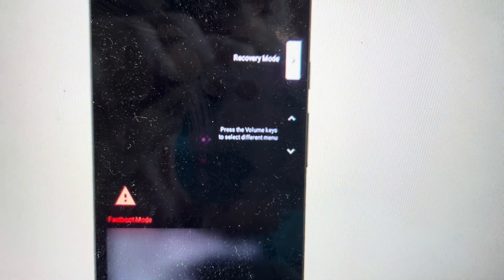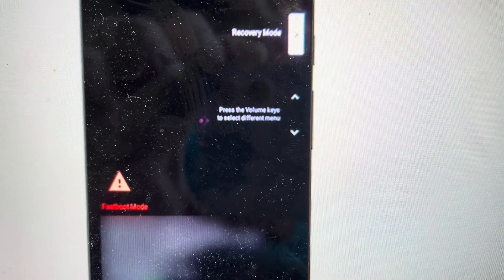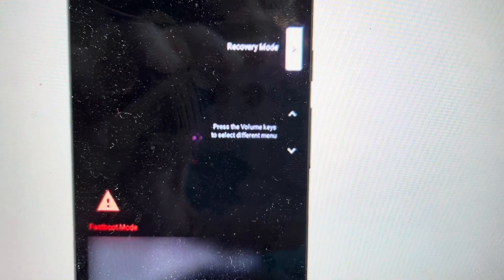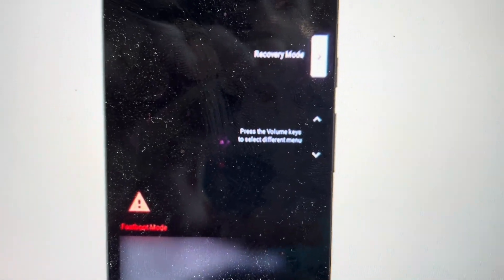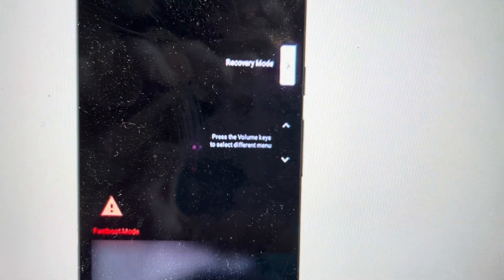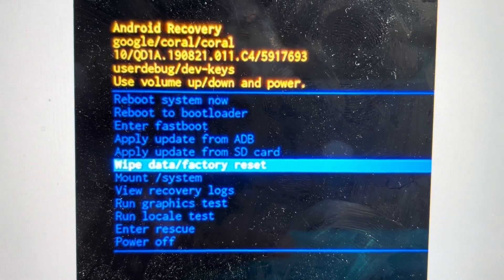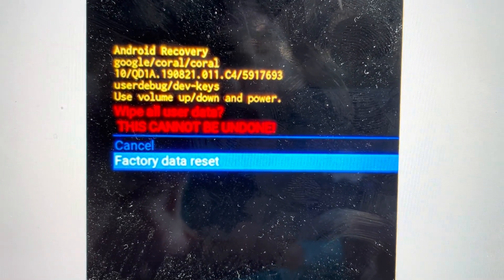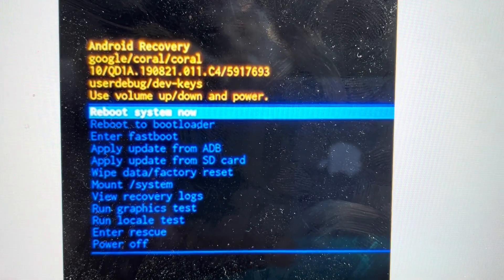Hard Reset Motorola RAZR 40 Ultra Without Pincode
If you forgot your pin or passcode and the screen is locked you can hard reset your Motorola RAZR 40 Ultra mobile phone to its factory settings which will remove the pin and restore default settings on your phone.